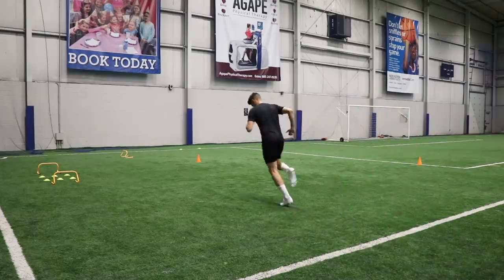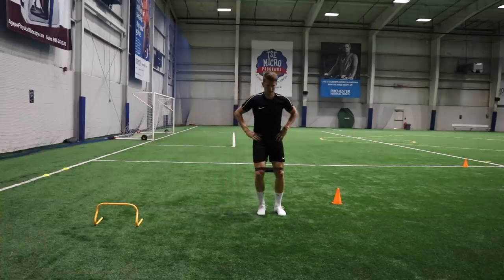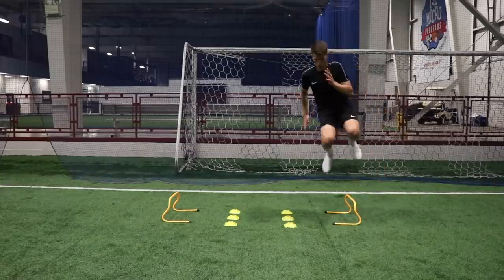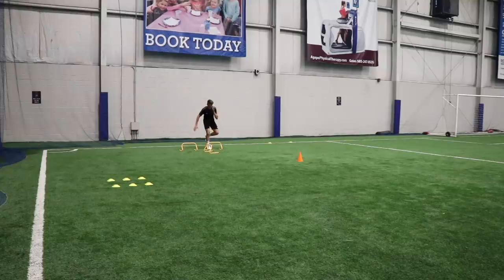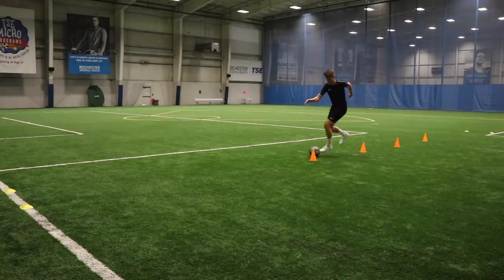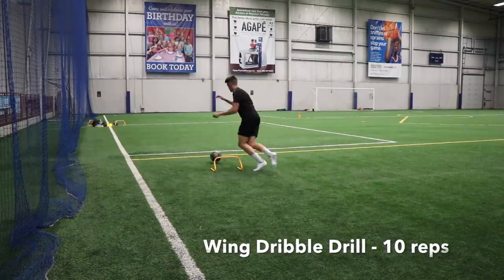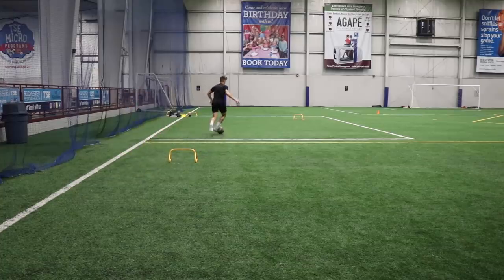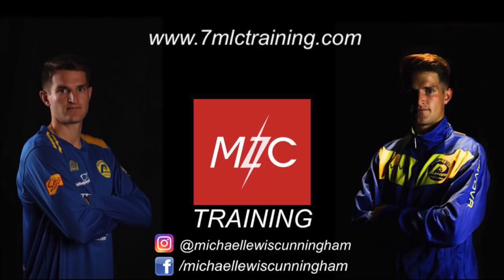Individual Footwork, Ball Mastery & Speed Dribbling Session | Full Training Session For Footballers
In today's session, we're working on some individual training drills to improve footwork, ball mastery and close control dribbling at speed to be more of a threat with the ball at our feet. These drills combined will improve your speed and explosiveness with and without the ball to make you sharper on and off the ball. Incorporate these drills into your training sessions and improve your game. Enjoy!